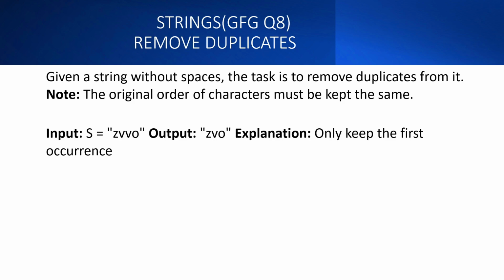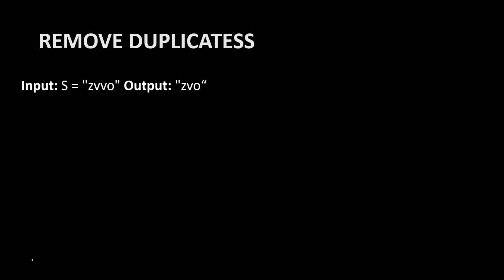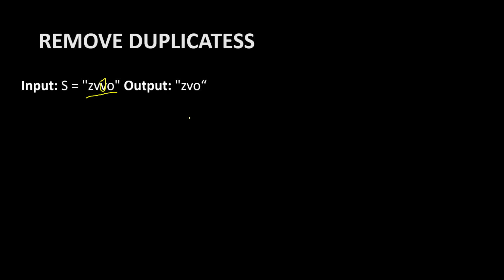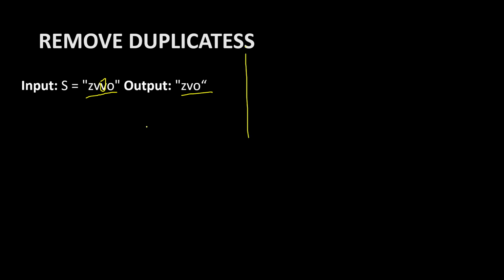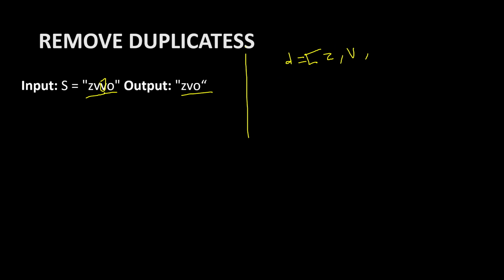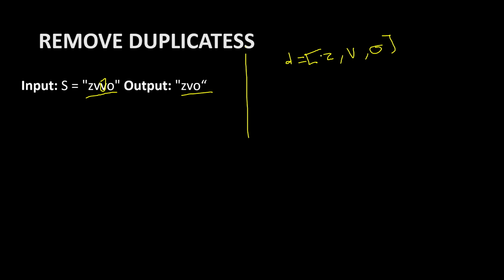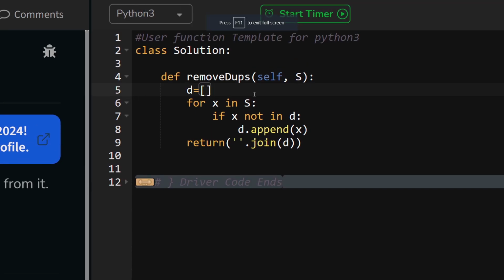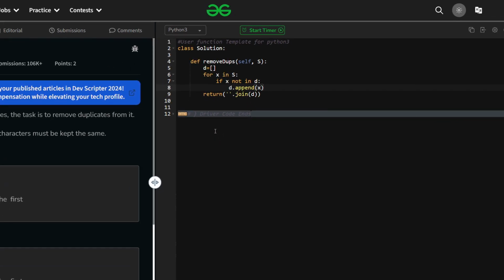8.Remove Duplicates | String | Python | GEEKS FOR GEEKS | Must Do Coding Questions